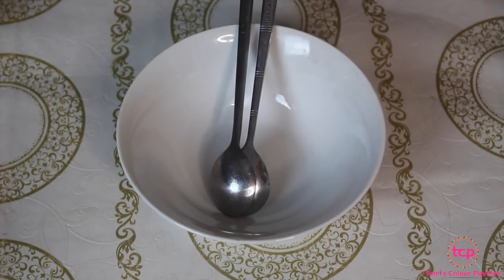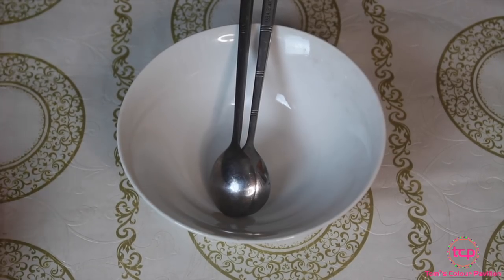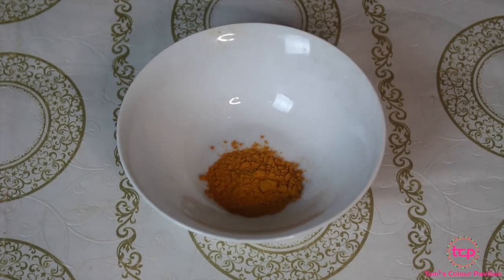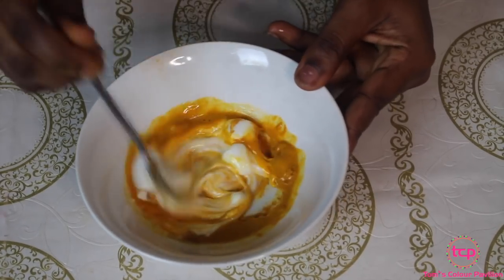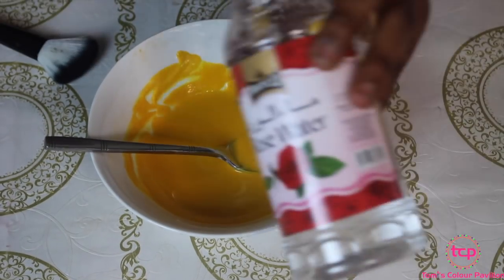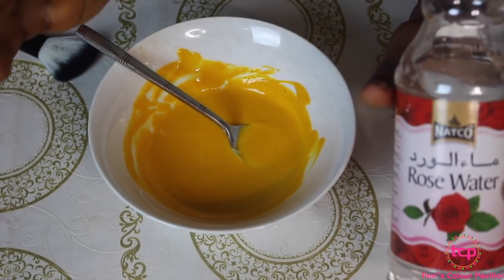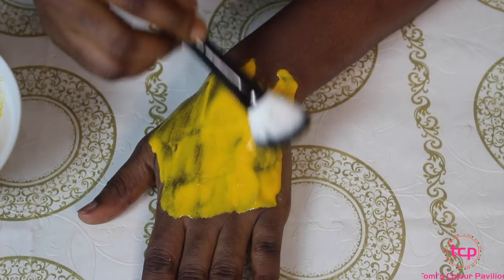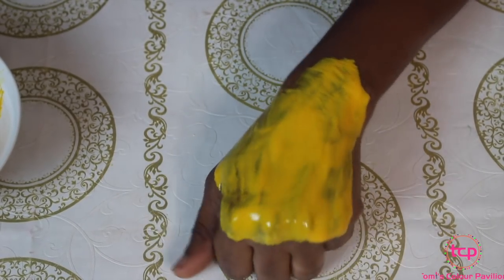PERMANENTLY REMOVE PUBIC & BODY HAIR WITH TURMERIC POWDER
How to Remove Pubic Hair With Out Pain ❤ No Wax/No Shaving | Pubic Hair Removal Home Remedies. which is not costly and has no side effect and it has no pain. It's a simple trick and only one thing needed.

The ingredients you need:
Turmeric Powder, Yoghurt and Rose Water

Turmeric hair removal is quite popular with Indian women. There are compounds in turmeric that remove unwanted hair as well as inhibit hair growth. When turmeric paste is applied, it adheres to the skin quite tightly. When it is then scrubbed or wiped off, the hair comes along and is removed from the roots. If you do this regularly, the process gradually lessens hair growth. And when some hairs do grow, they will be finer.